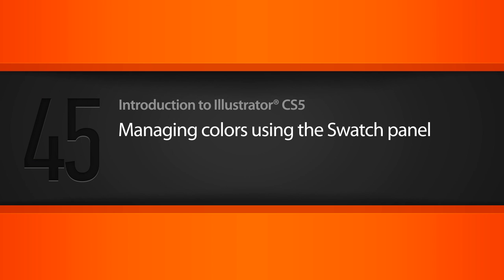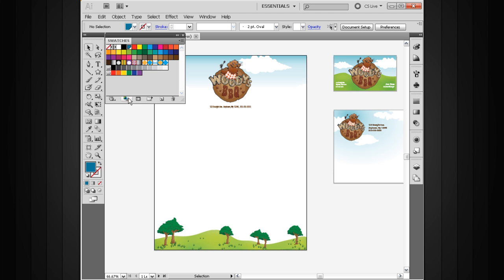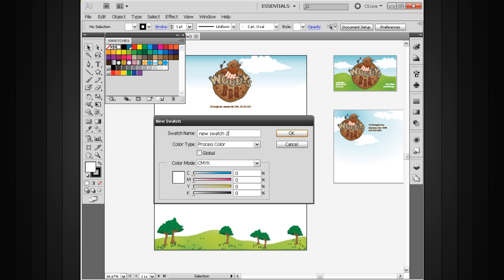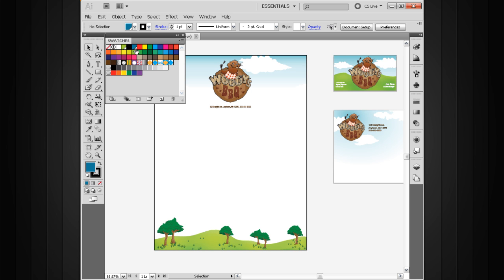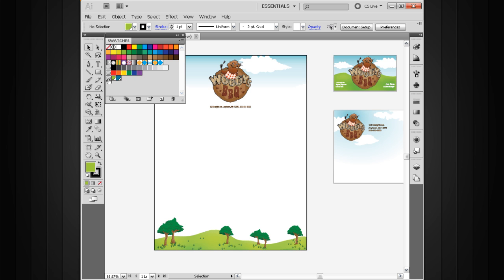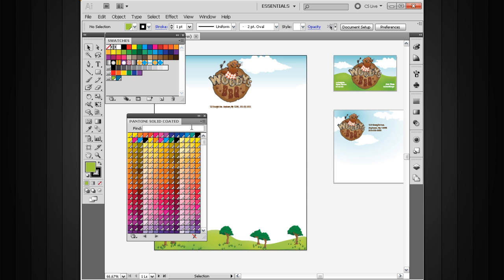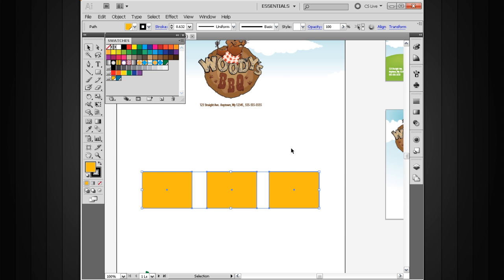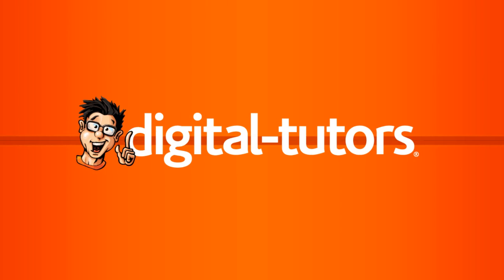45 Managing colors using the Swatch panel